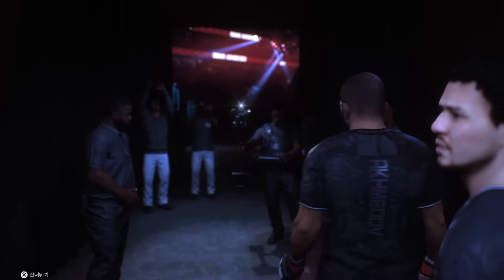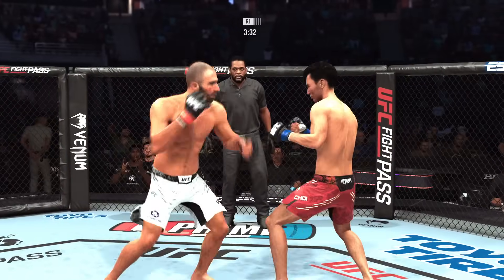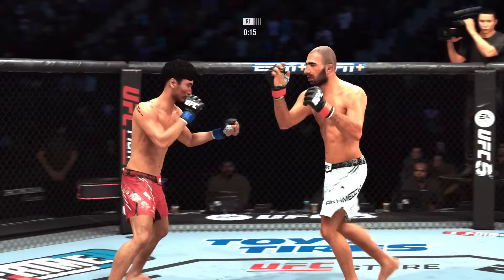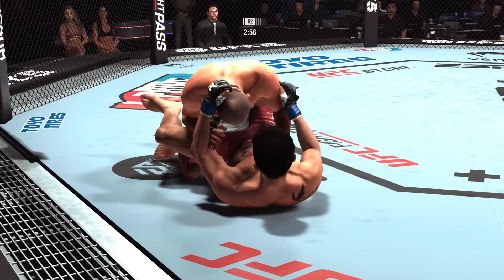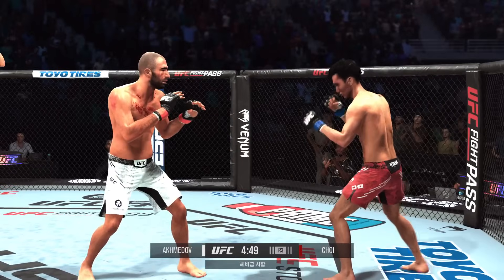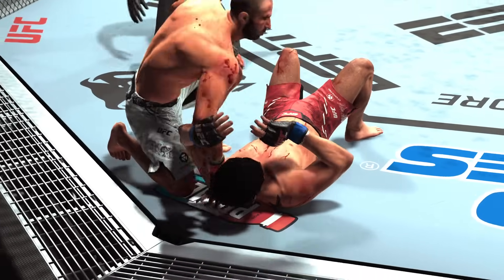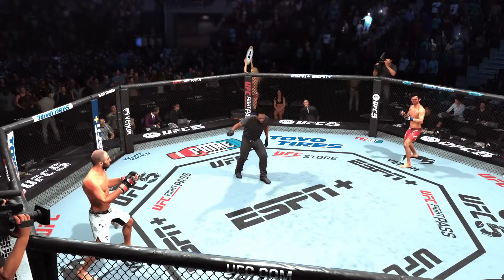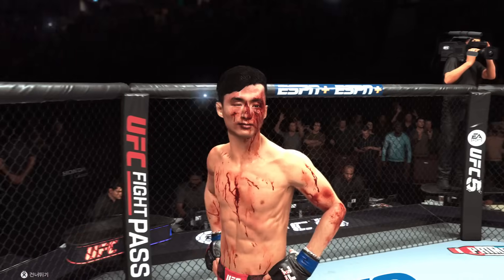세계 1위 결승전 | 심판이 안말렸으면 사망했을 최두호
항상 감사드립니다 :)